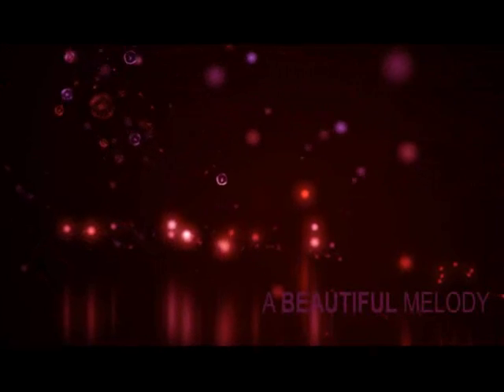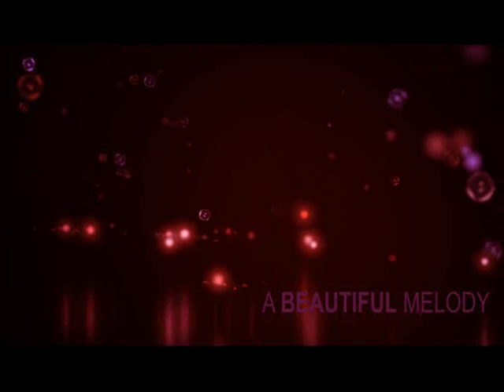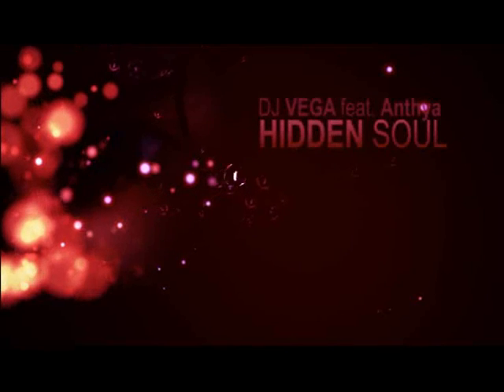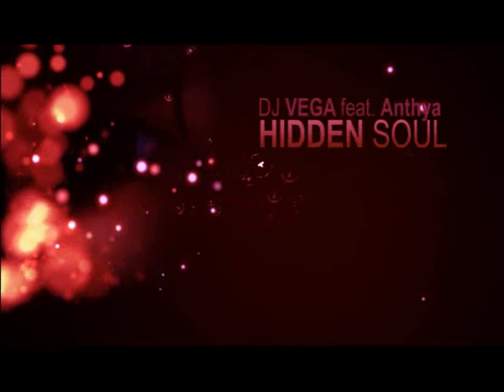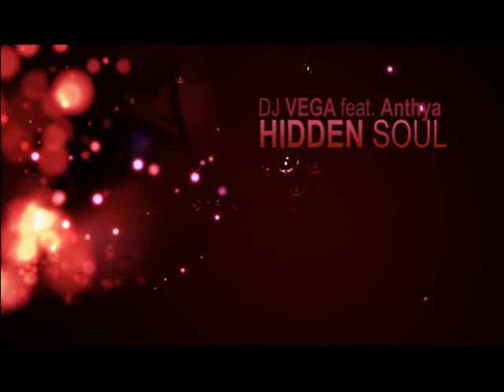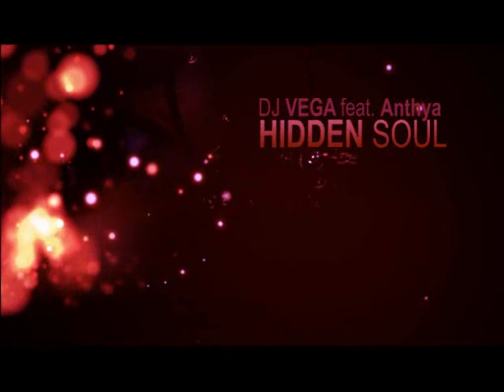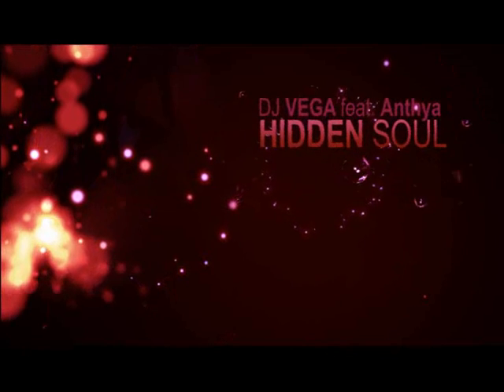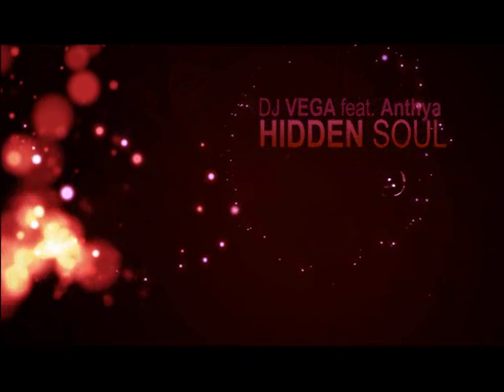DJ Vega feat. Anthya-Hidden Soul CR77-05-TRAILER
Pünklich zum Start in die neue Clubsaison beglückt uns DJ Vega feat. Anthya mit einer Trancenummer die sich gewaschen hat.
Gefühlvoll, sphärisch und sowas von tanzbar kommt "Hidden soul" daher! Die wunderbare Stimme von Anthya trägt euch davon auf einer Woge von klassischen Sounds und stimmigen Beats. Ein absolutes must have, komplettiert durch 2 gelungene Remixe.
Wir können euch jetzt schon verraten, dass der Single am 24. Oktober noch eine Remix Edition folgen wird. Unter anderem mit Mixen von Andy Hawk, Mike Tonica & Ray Burton.